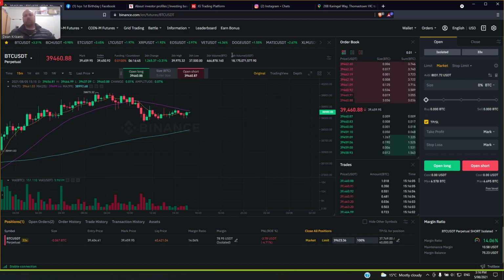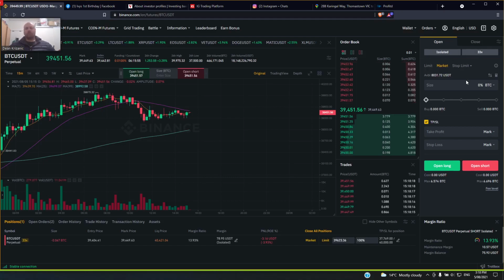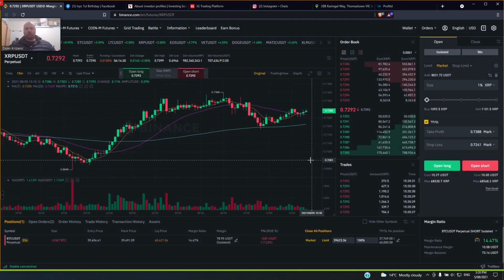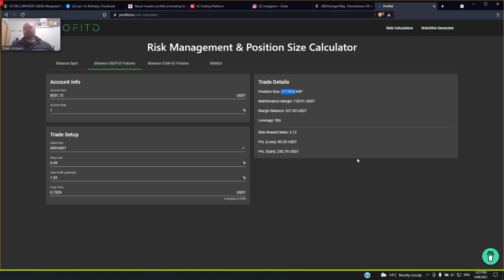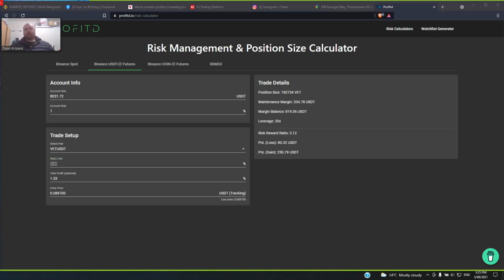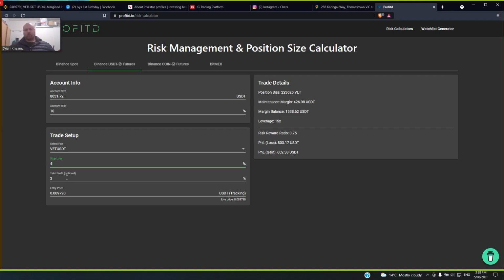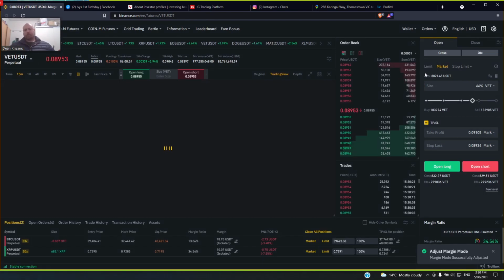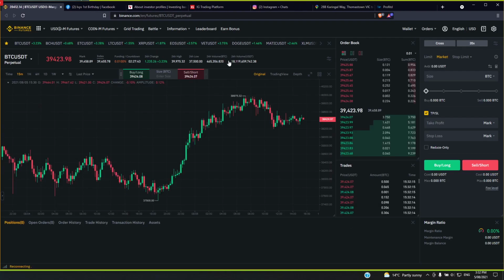How to use binance m-futures